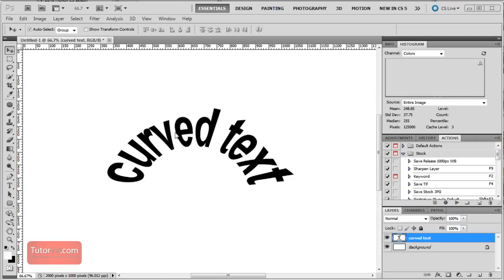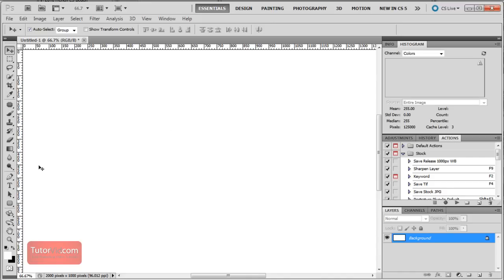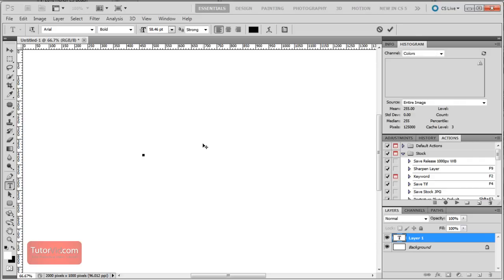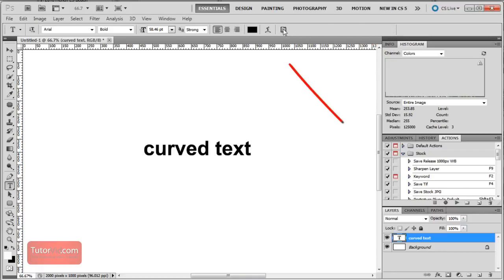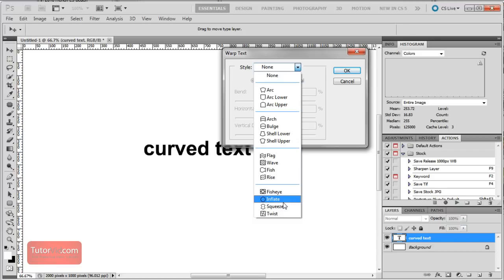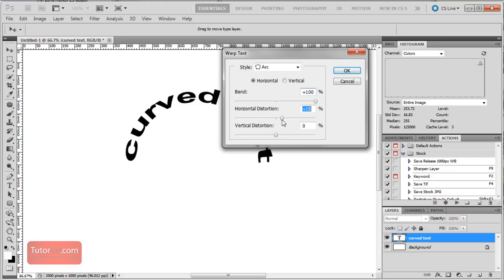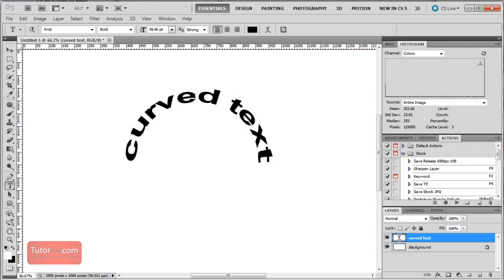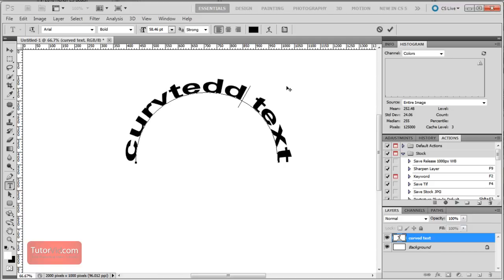Photoshop Tutorial - How To Create Curved Text [60 Seconds]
A very simple beginner tutorial showing you how to create curved text in Adobe Photoshop.